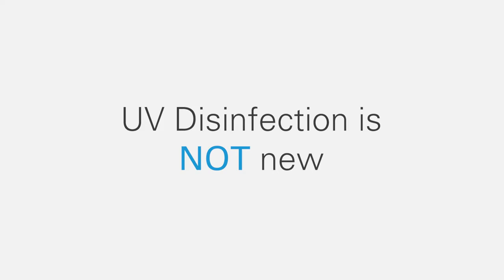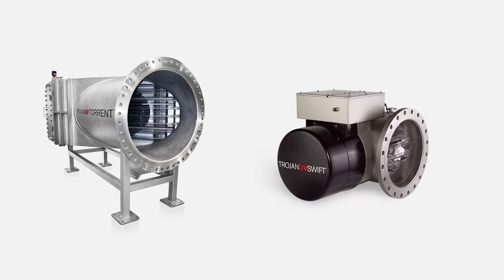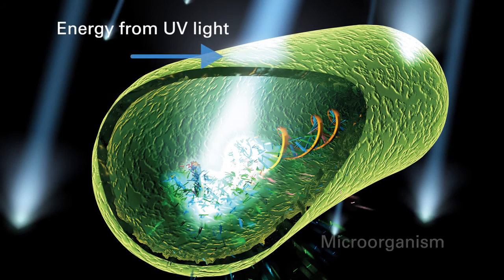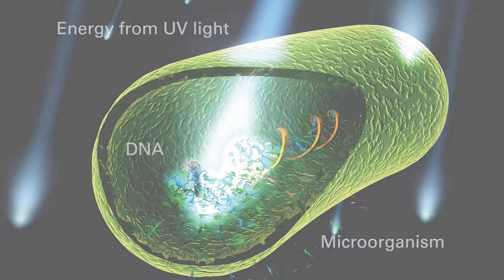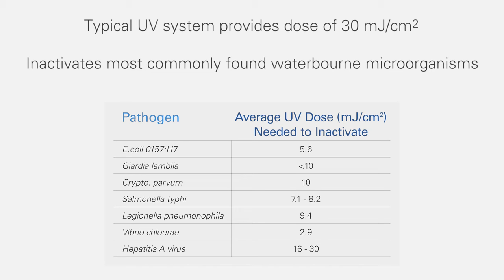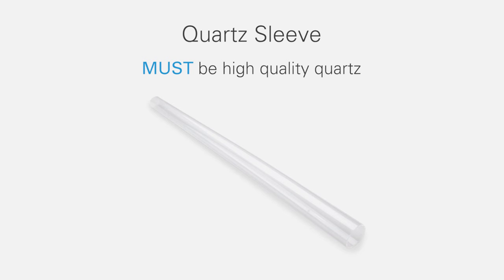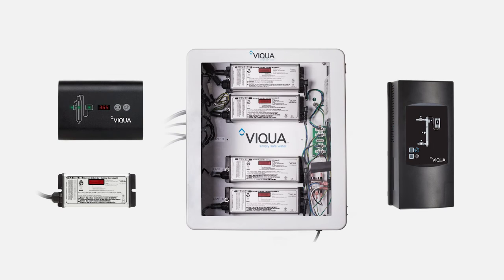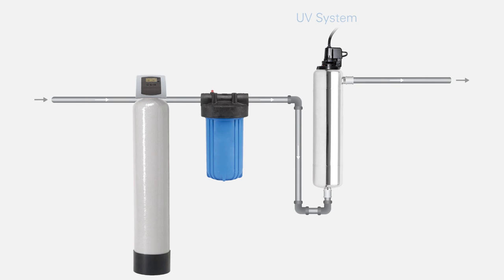The story of UV for water treatment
This video explains how ultraviolet light is used to purfiy water to make it safe for drinking